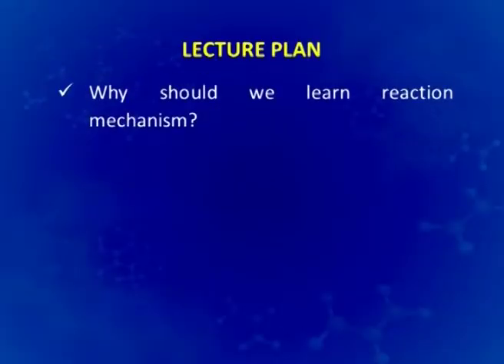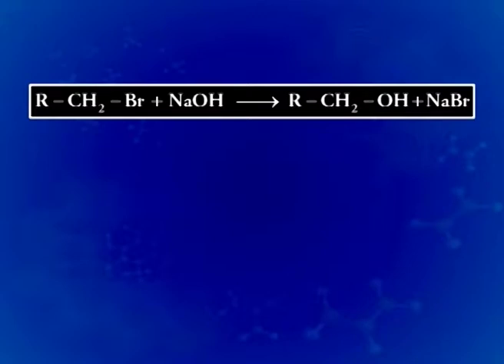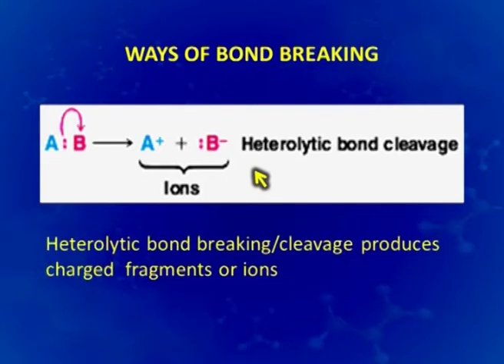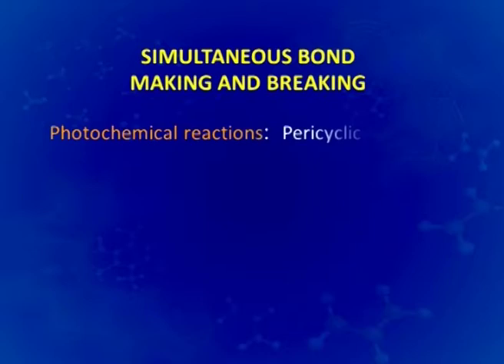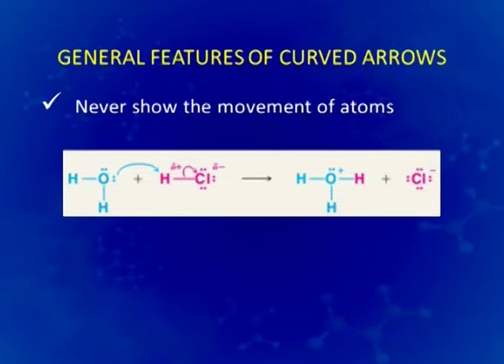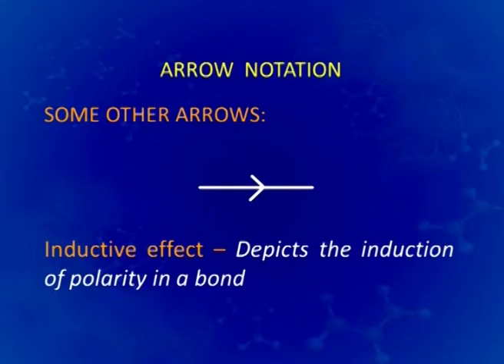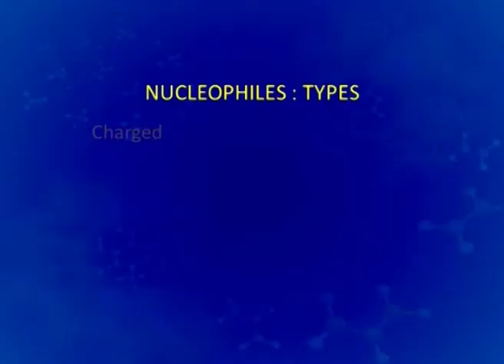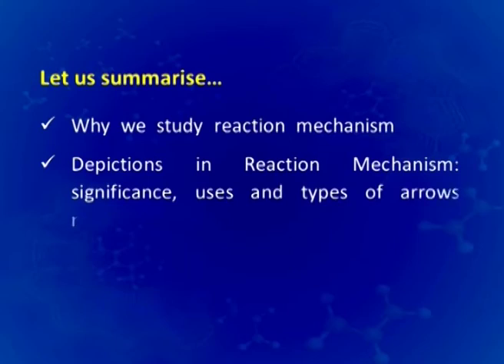Mechanism of Organic Reactions 1